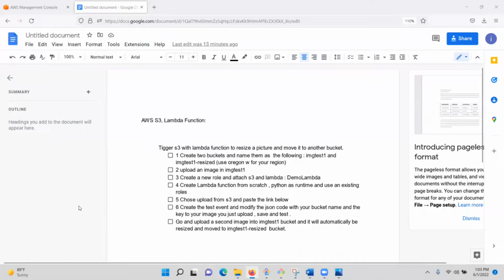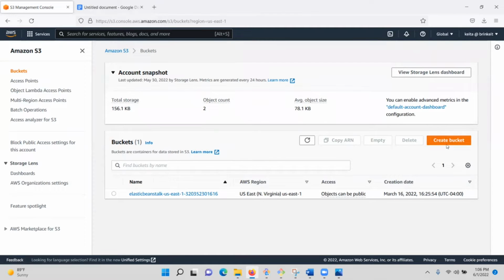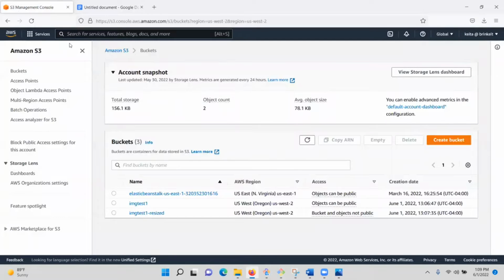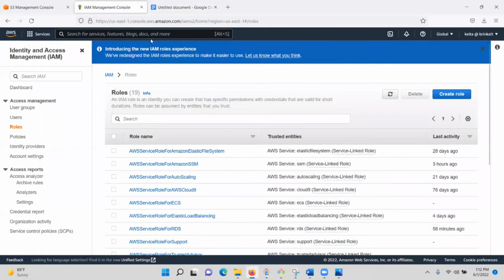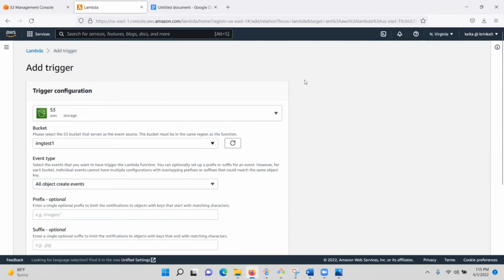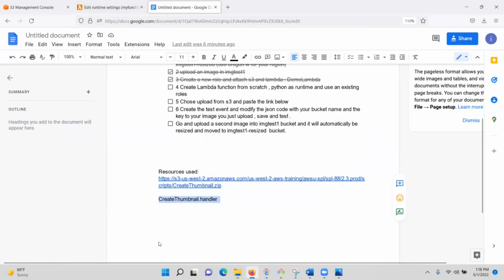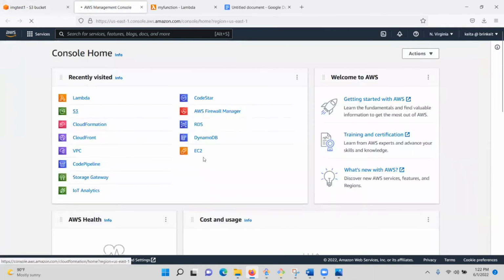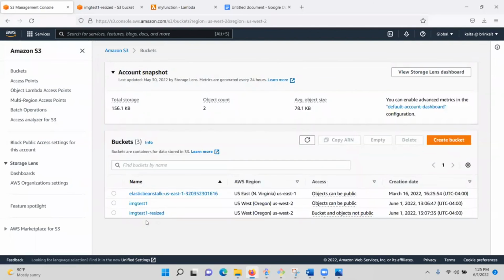AWS Lambda Tutorial | Beginners to Advanced | Lambda Functions Tutorial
This video tutorial explains all the basics about AWS lambda, how to create functions, the costs and limitations of lambda functions. This tutorial will help you get up and started with AWS Lambda as well as help you create custom lambda functions.

Timeline:
- ( 00:27 ) - Overview
- ( 02:13 ) - Supported Languages and why use lambda
- ( 03:52 ) - Costs and Limitations
- ( 04:19 ) - Lambda Scenarios
- ( 05:02 ) - How Lambda Works?
- ( 06:04 ) - Lambda Function Structure: Handler & Trigger
- ( 06:26 ) - How to Create Lambda Function

In this video I will use the "Author from scratch" option to demonstrate how AWS Lambda is working by passing a string argument to the function and returning a specified output based on the input value. It is like a Hello World example. But if you are learning AWS, this could be a good start.

If you explore more on this functionality, you can extend you MLOps skills on the top and upgrade your apps to make it more saving cost.

Finally, you will learn how to test your Lambda function by simulating various scenarios by changing input parameters.